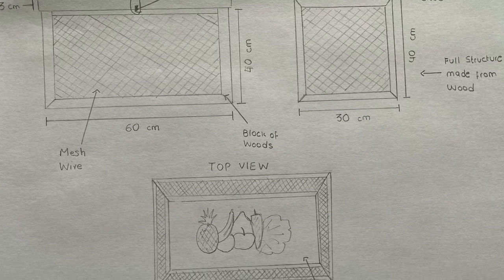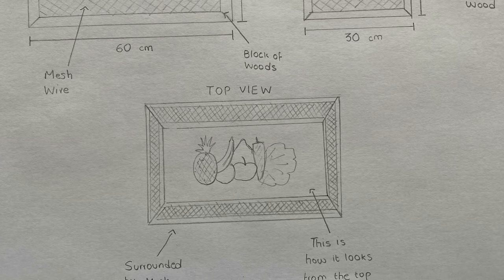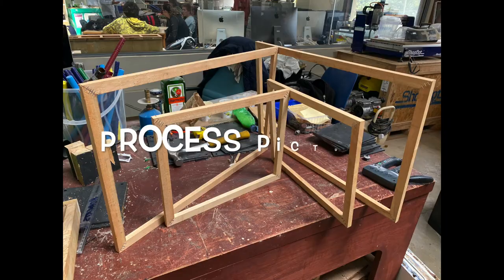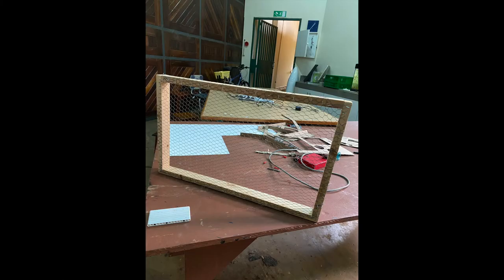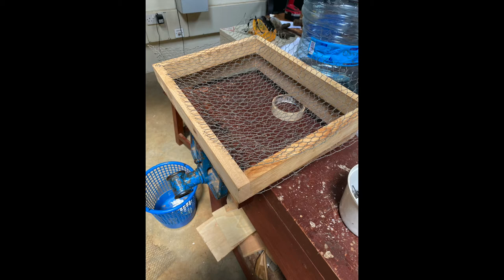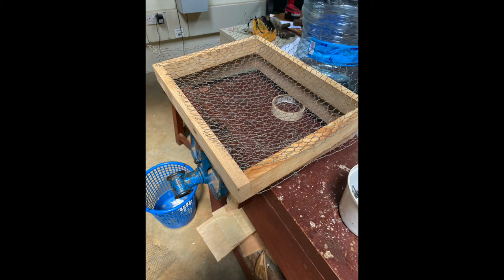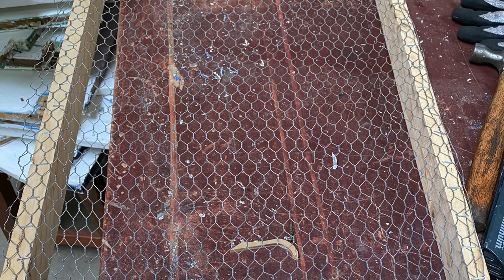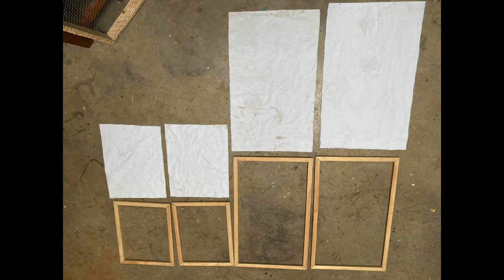Charcoal Cool Box